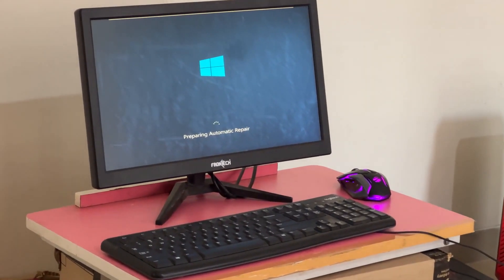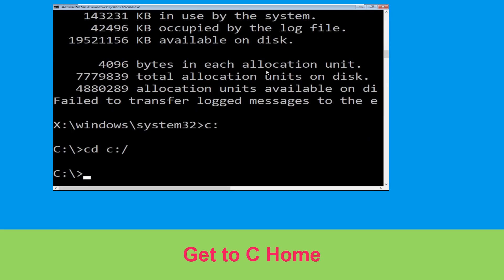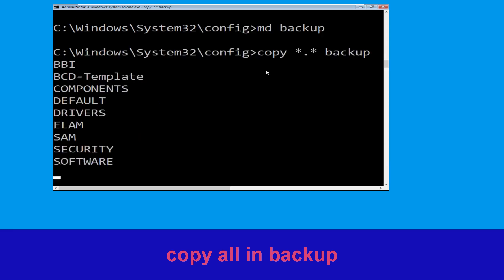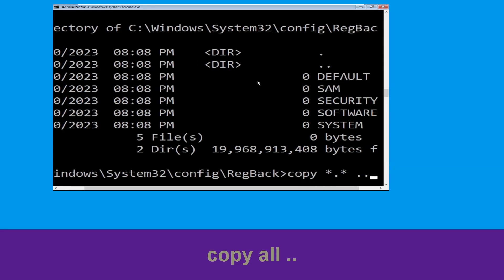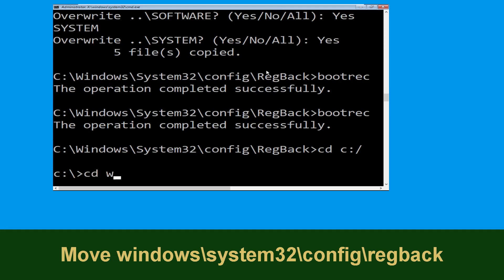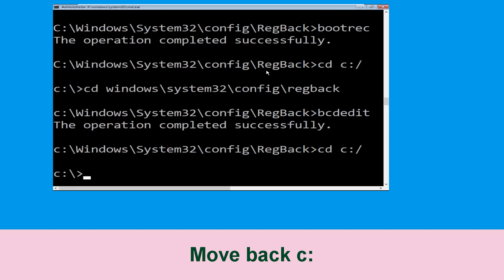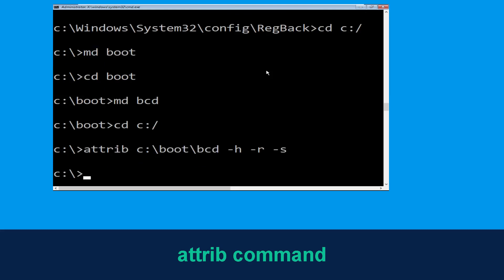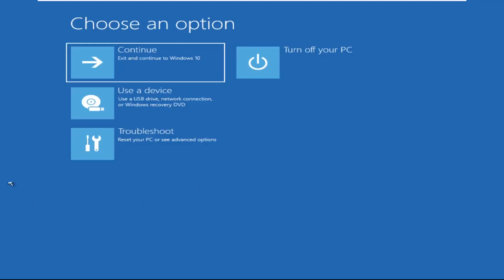0x0000002E DATA_BUS_ERROR Blue Screen Error Fix Windows 11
0x0000002E DATA_BUS_ERROR Blue Screen Error Fix Windows 11

• IRQL_NOT_LESS_OR_EQUAL Error
• BAD_POOL_CALLER Error
0x0000002E DATA_BUS_ERROR Blue Screen Error Fix Windows 11